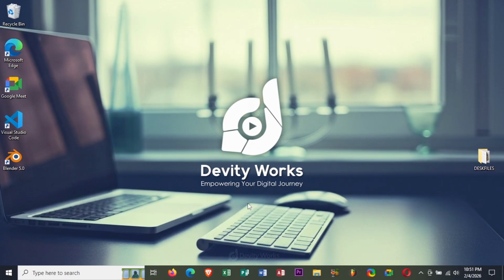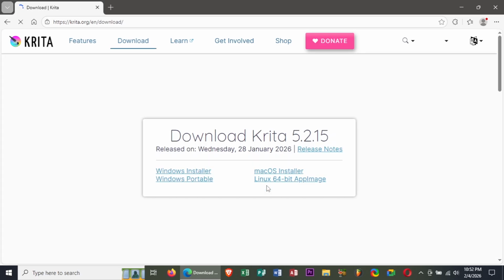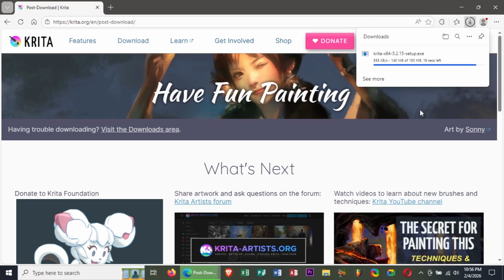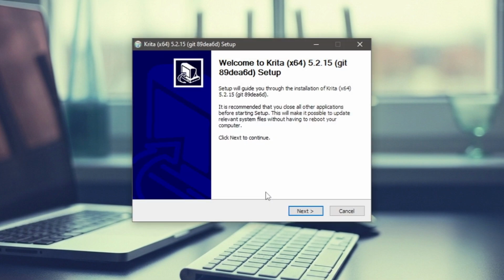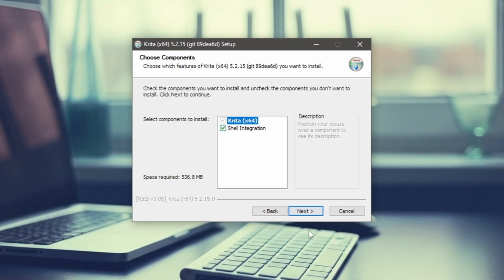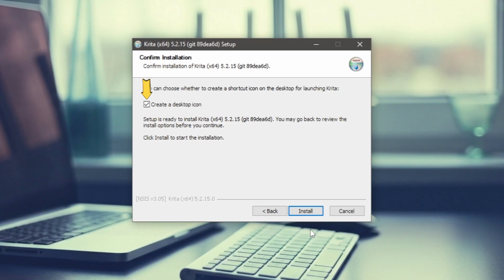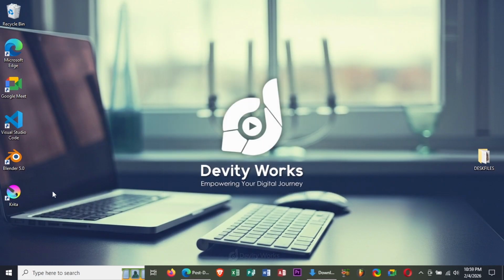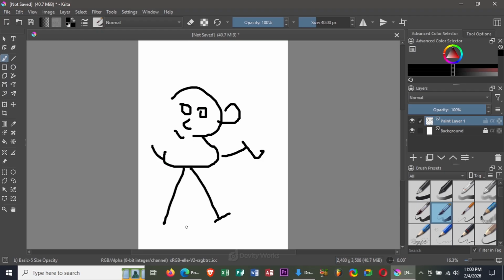How to Install Krita on Windows 10 | Free Drawing & Digital Art Software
Install Krita on Windows 10 step by step in this beginner-friendly guide. Learn how to install Krita on Windows 10, download Krita for Windows 10, and use Krita free drawing & digital art software easily on your PC.

In this tutorial, I’ll show you how to download and install Krita on Windows 10 using the official method. Krita is a powerful free drawing & digital art software widely used for digital painting, illustration, concept art, and graphic design. Whether you are a beginner or a professional artist, Krita on Windows 10 offers advanced brushes, layers, and tools at no cost.

You’ll learn:
- How to download Krita for Windows 10
- How to install Krita on Windows 10 PC
- How to launch and start using Krita digital art software

This Krita installation guide for Windows 10 is simple, fast, and perfect for beginners looking for free digital art software on Windows.

CHAPTS:
0:00 – What Is Krita & Why Use It on Windows 10
0:19 – Download Krita from Official Website (Windows 10)
1:11 – Step-by-Step Krita Installation on Windows 10
2:50 – Launch Krita & First-Time Setup on Windows 10